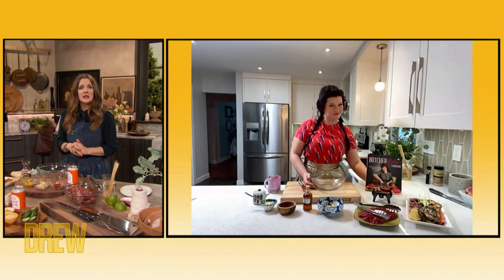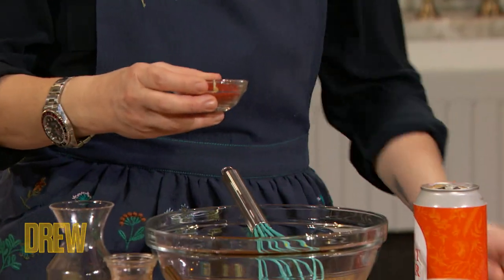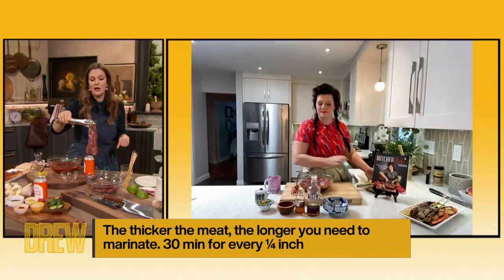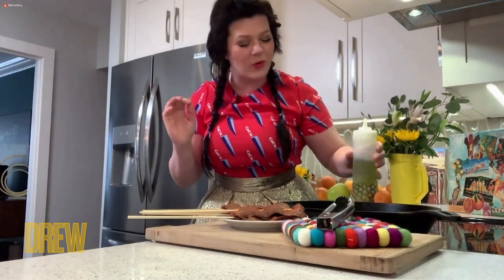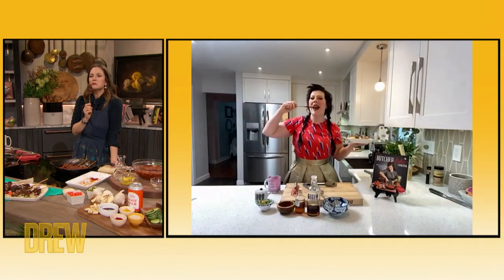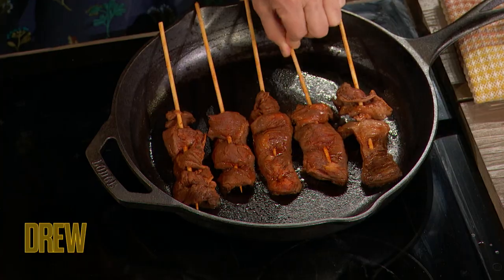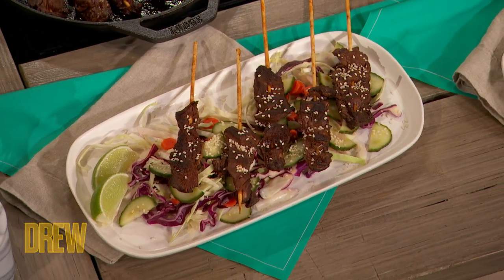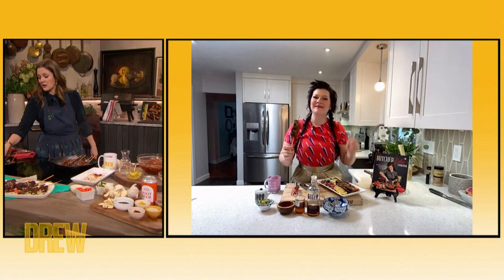Loreal Gavin's Marinade Will Up Your Cooking Game to Steak Master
Loreal Gavin's in the kitchen with Drew to teach her how to make a delicious steak dish using her special marinade made with root beer!